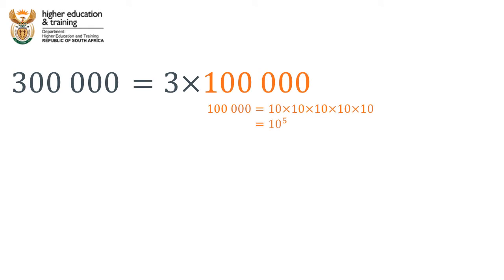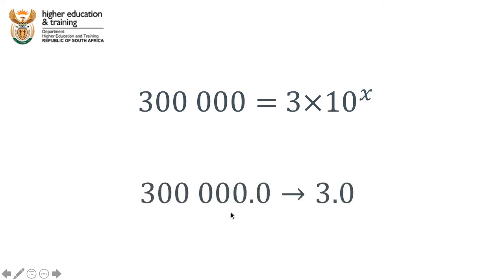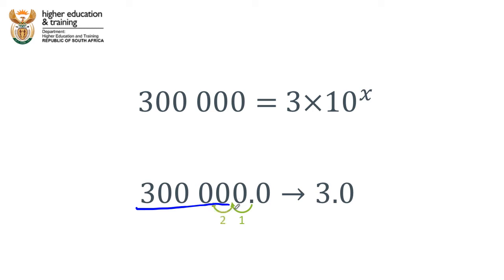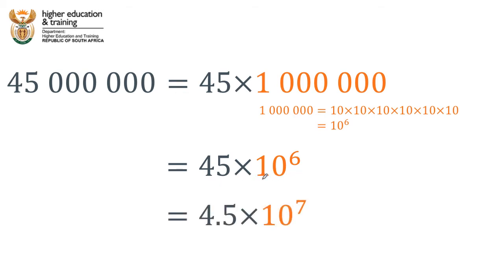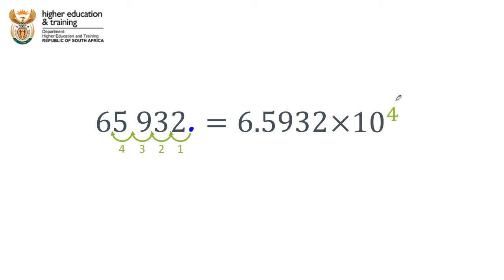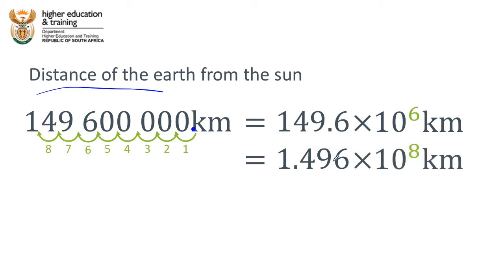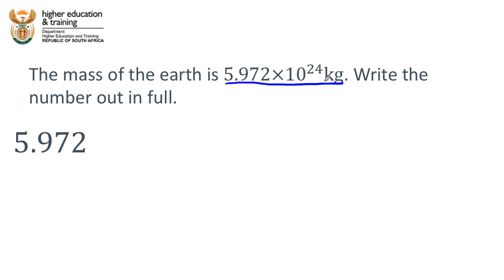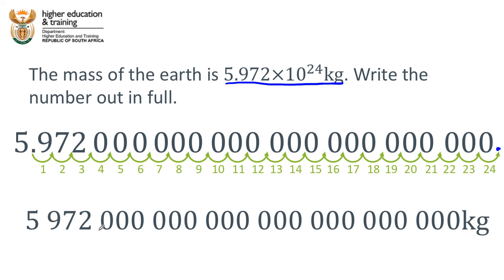00 05 01 Vid001